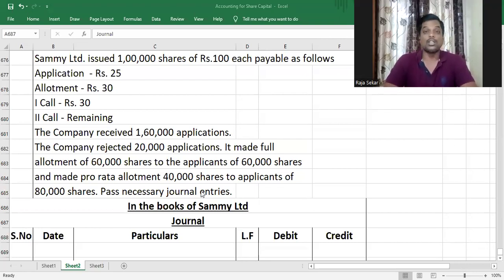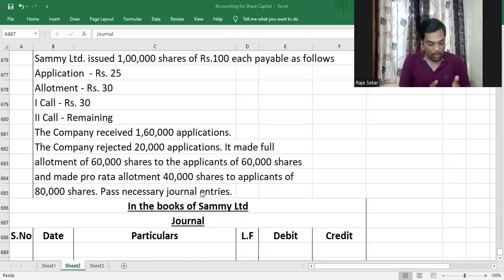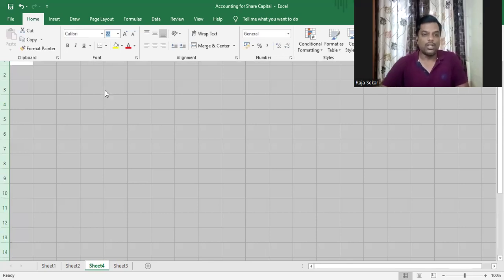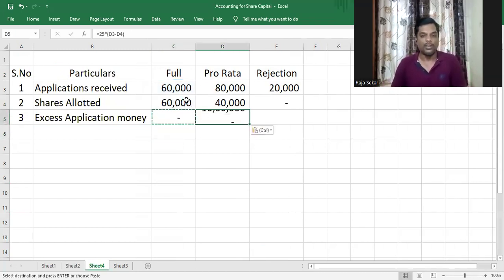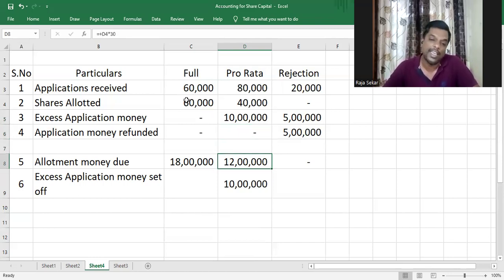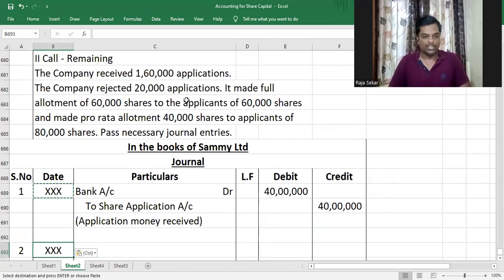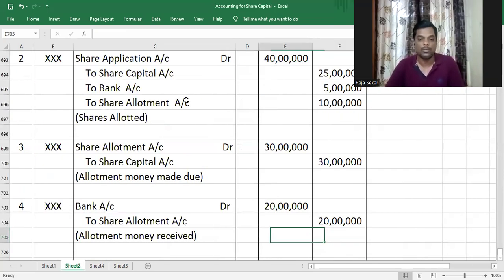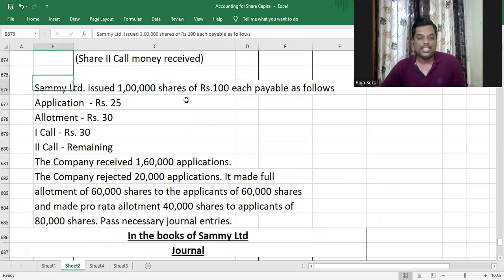16.Share Capital | Grade XII CBSE || Pro rata allotment with rejection & full allotment